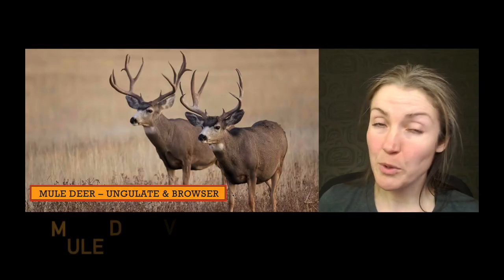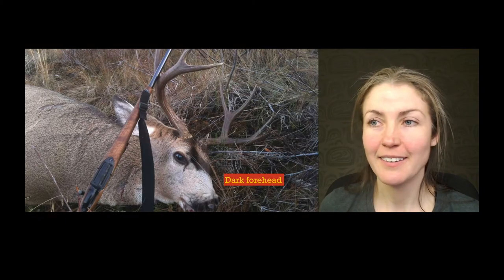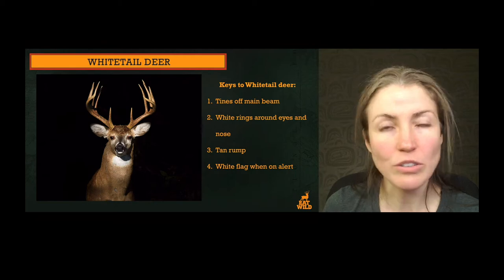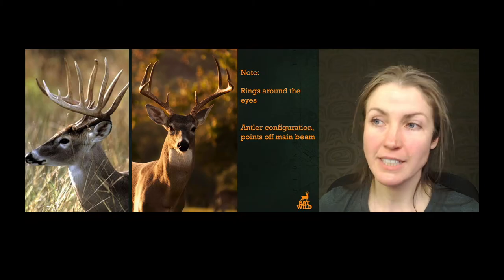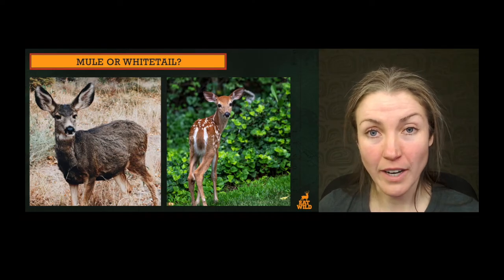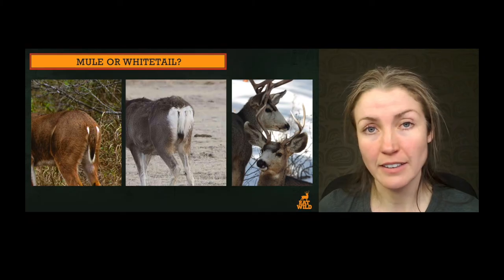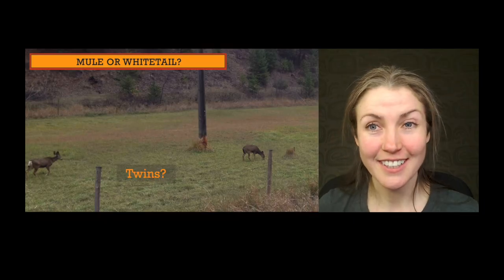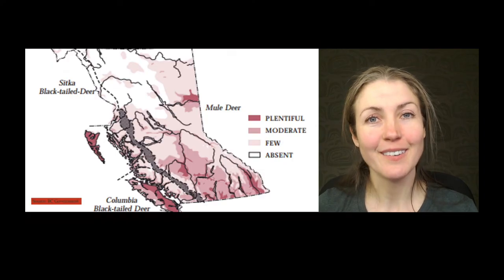Whitetail vs Mule Deer Identification Tips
In British Columbia, there is an open season to harvest whitetail doe deer. Unfortunately, this has led to an increase in the number of mule deer doe being accidentally killed due to misidentification. In addition, far too many mule deer bucks are accidentally harvested by hunters looking for whitetail bucks.

Take a few minutes to build your understanding and skills to avoid an accidental harvest.

This is an excerpt from the EatWild CORE class (BC Hunter Certification Course).

Join us for an in-person workshop or one of our online courses and learn to hunt with EatWild!